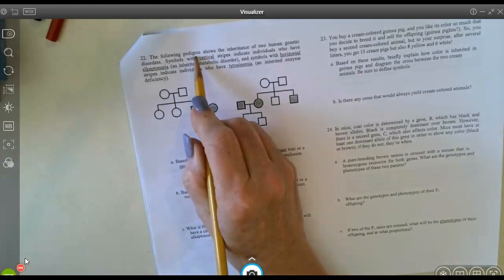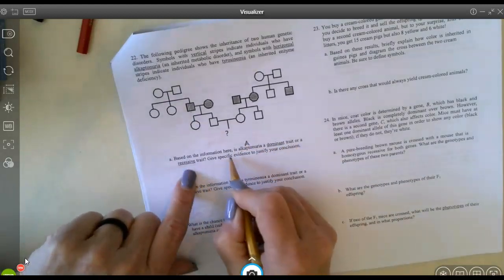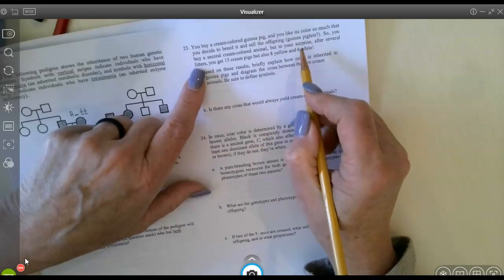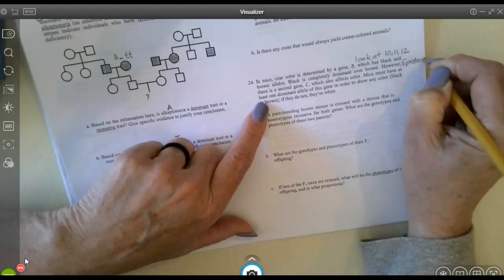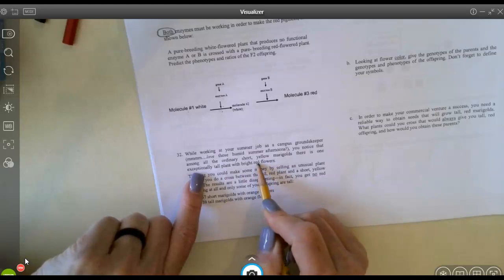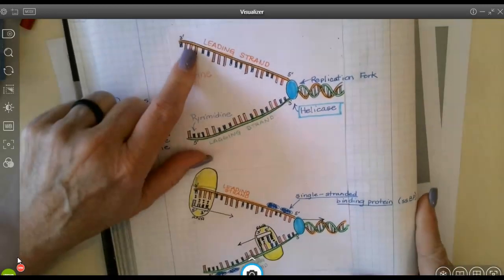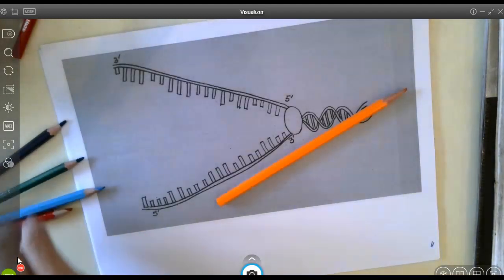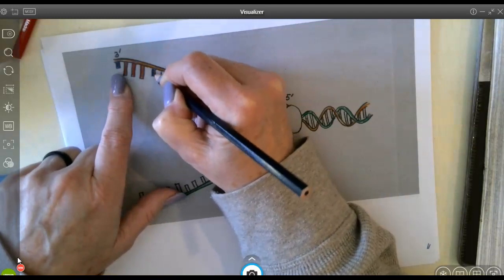Friday April 9th notes